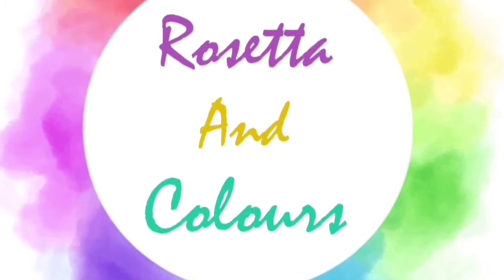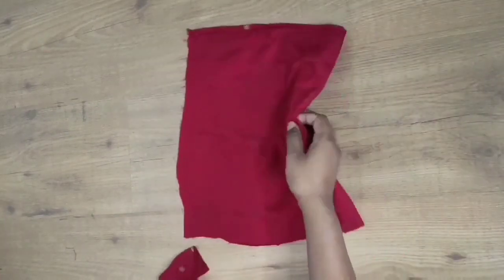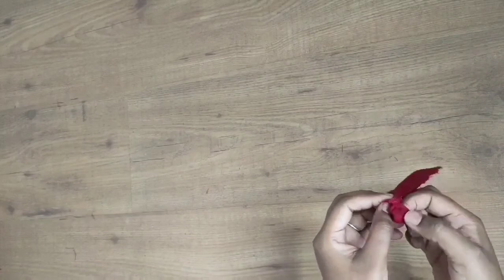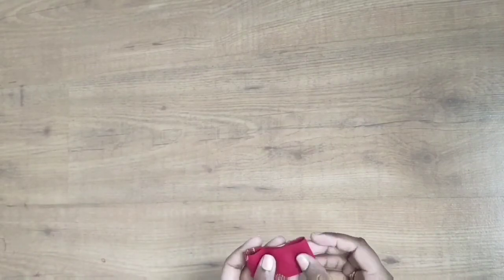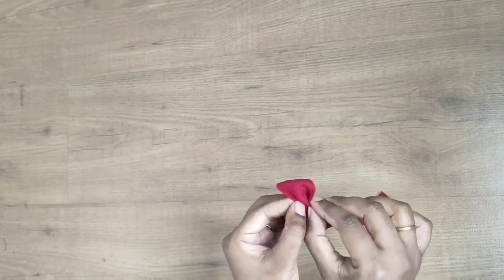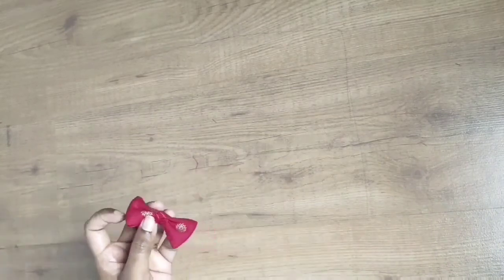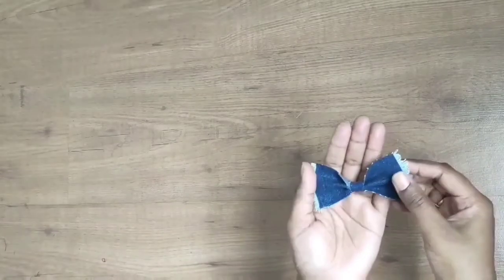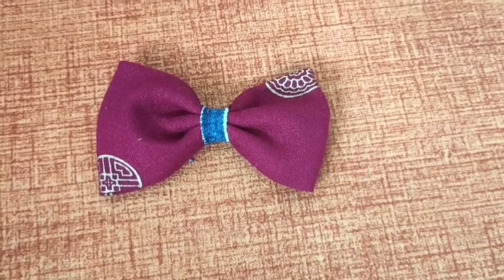Different types of Hair Bows/Barrettes/Accessories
Hey my beauties, today m here with a new tutorial of hair accessories.

I hope you enjoy the video. If u do, don't forget to give me a thumbsup.